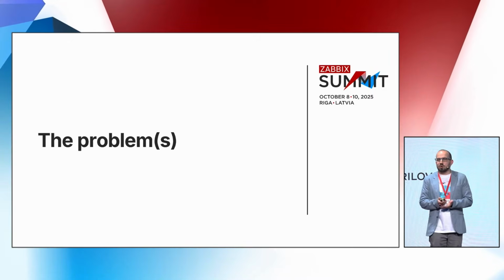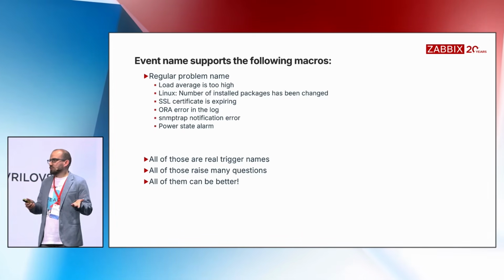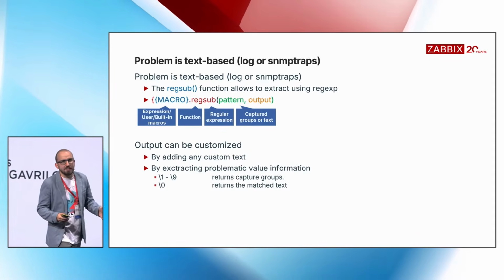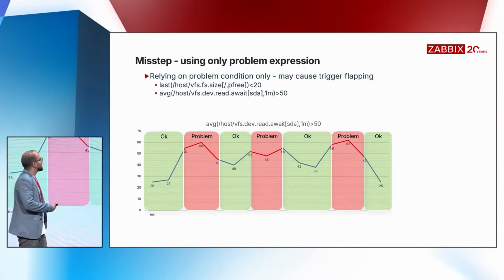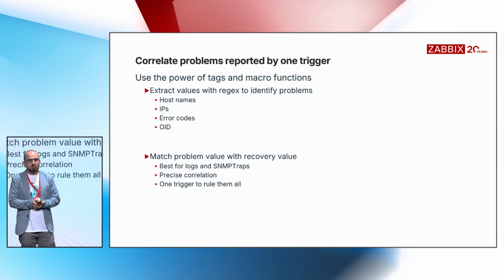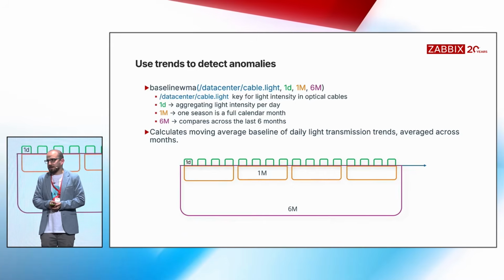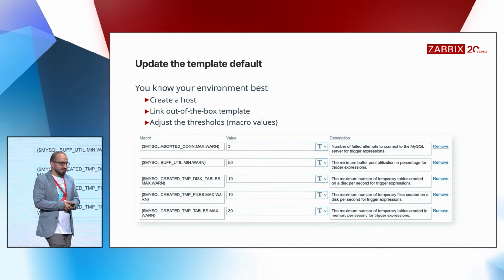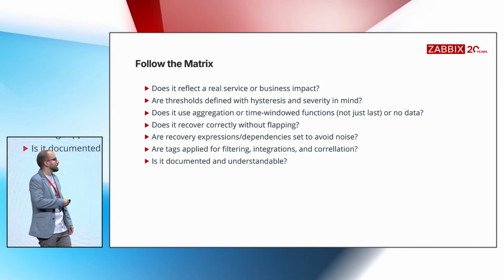Trigger Mastery in Zabbix: Tips and Insights by Aleksandrs Petrovs-Gavrilovs / Zabbix Summit 2025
A deeper look into trigger configuration best practices: reducing noise in the observed environment, introducing precise problem conditions with the most appropriate functions, minimizing the amount of required configuration, and saving system resources — based on real-life examples. All this while ensuring that problems are detected with maximum precision.